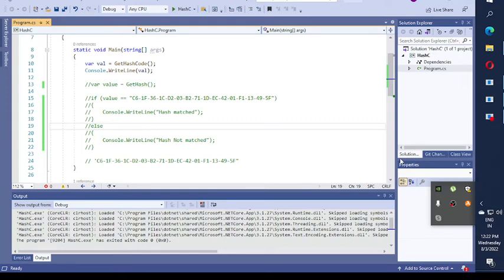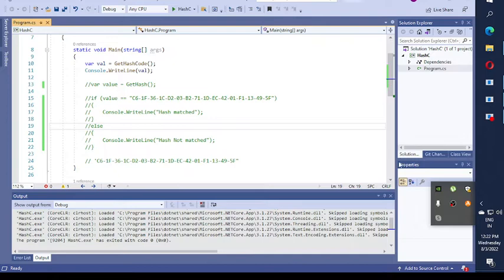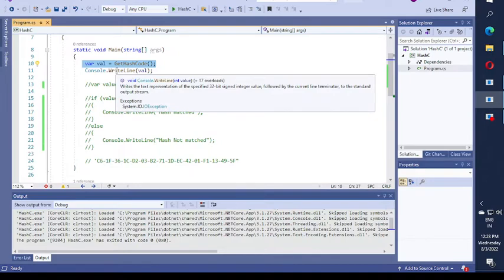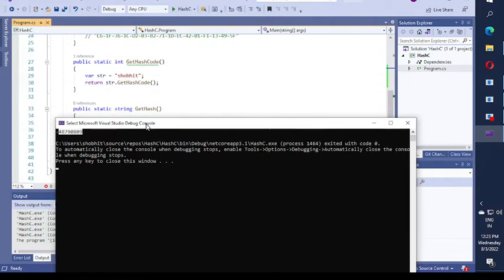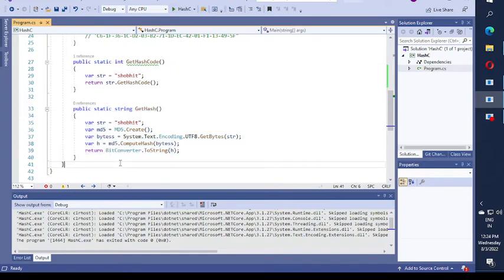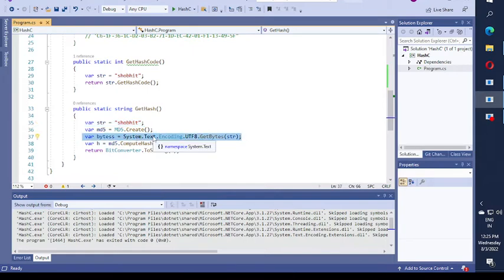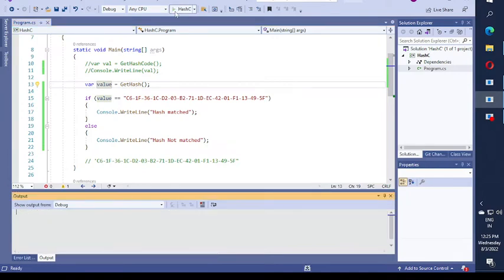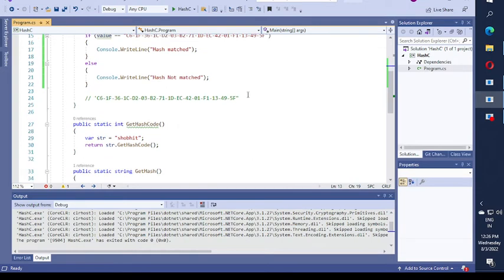How to create persistent hashcode of an object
In this video you can get idea how to create a persistent hashcode of an object so that you can compare it later whenever required.